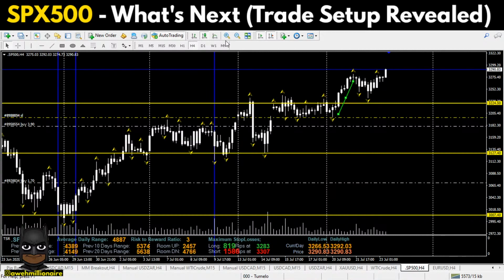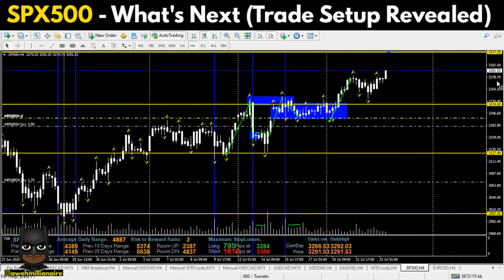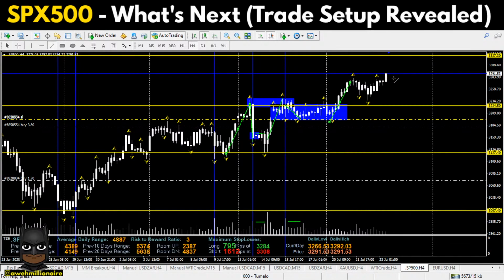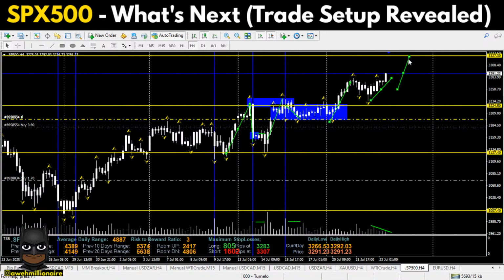SPX500 - What's Next (Trade Setup Revealed)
A clear example of how the Smart Money trap retail amateur traders on the opposite side of the market.
Make following the Smart Money in Forex simple with this SPX500 Forex Smart Trader Strategy.
//SPX500 - 22 July 2020.

FREE RESOURCES